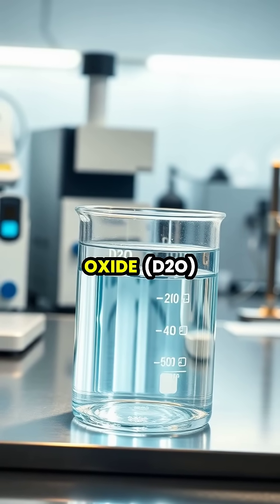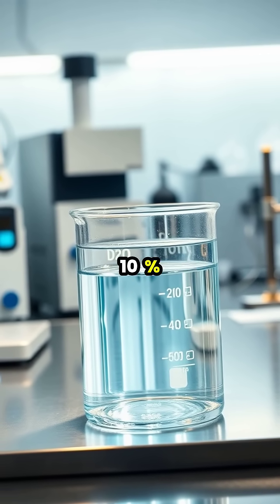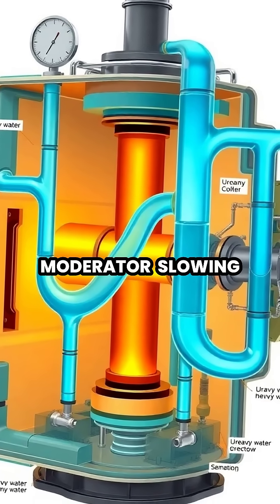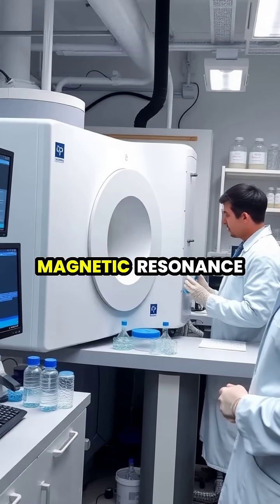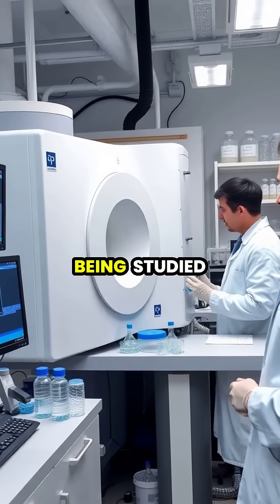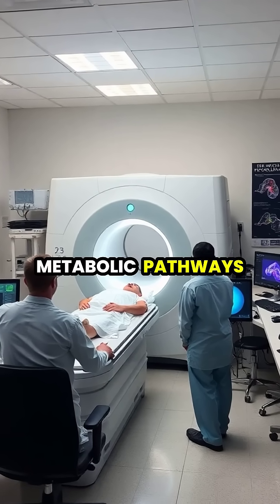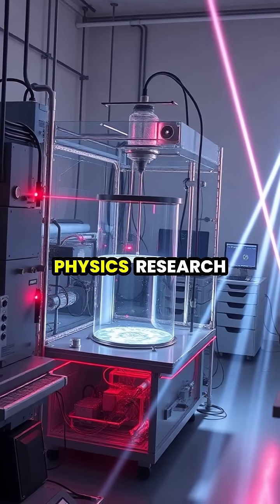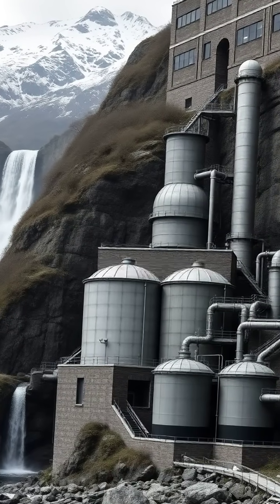Exploring the Science of Heavy Water: Applications & History 🌊🔬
Dive into the fascinating world of heavy water (D2O)! From its uses as a neutron moderator in nuclear reactors to powering groundbreaking NMR spectroscopy, discover how this unique compound is reshaping science. Plus, we'll touch on its historical significance during WWII! Don't miss out on this enlightening journey through chemistry and physics.

👉 Watch now and learn how heavy water impacts research and technology!